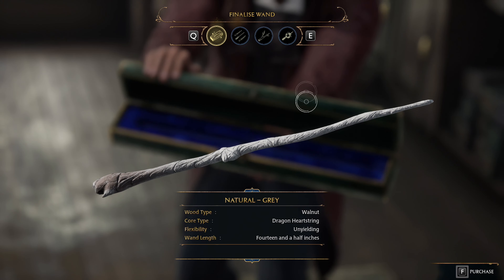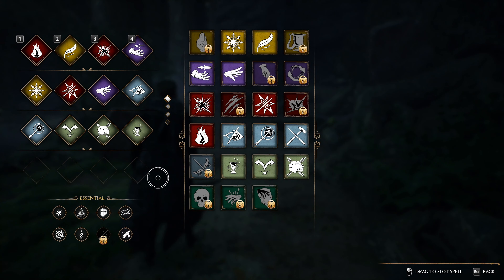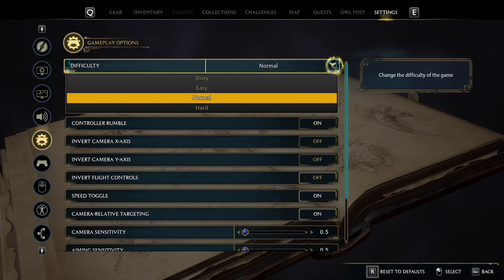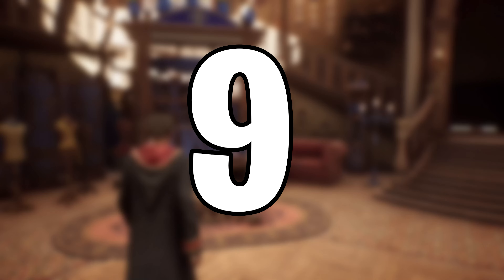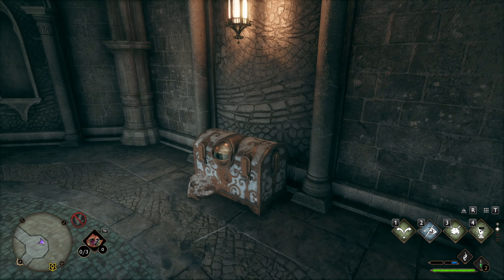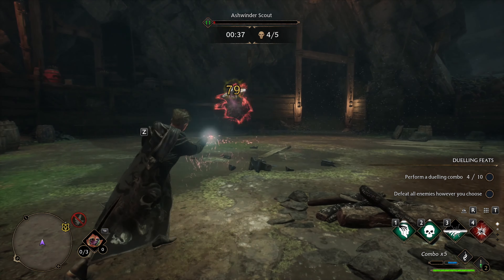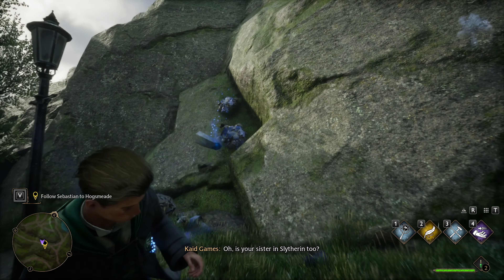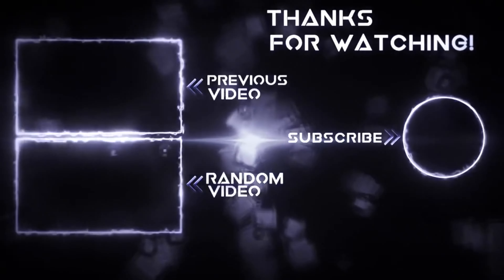Hogwarts Legacy | 20 Advanced Gameplay Tips and Tricks | Harry Potter Game Tips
Click this video to see 20 advanced tips and tricks in hogwarts legacy. So at the start I will show you how can you earn exp very fast, then how and when should you upgrade your gear, then what is the best wand that you can make at the start of the game and then lastly I will tell you many more hidden tips like how to make money, how to unlock fast travel, where can you find the eye chests, how to get more gear slots and much more ...